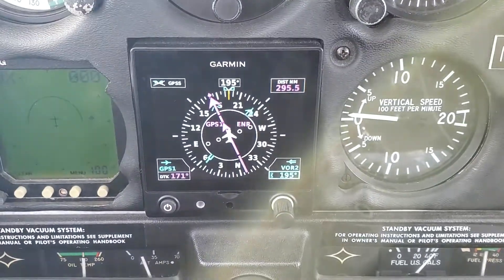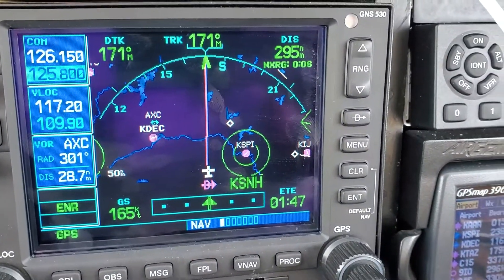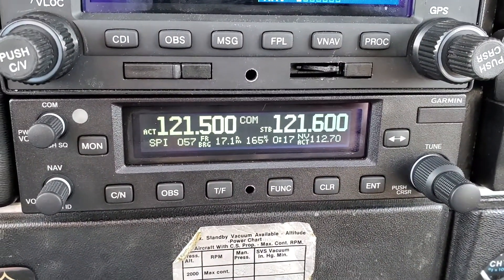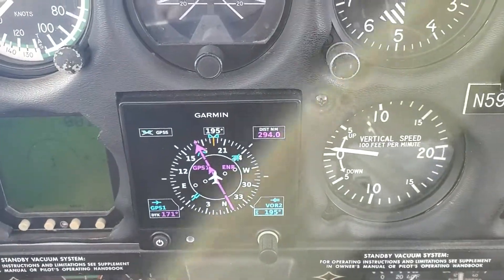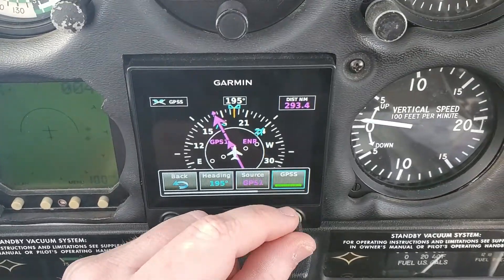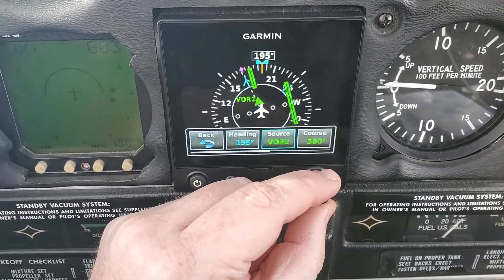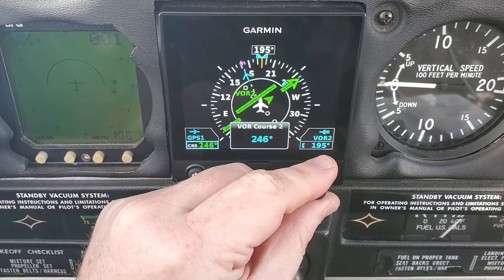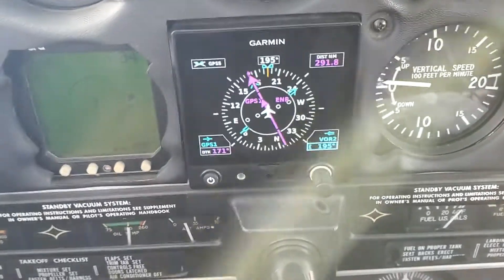Using One Garmin G5 with Two Nav Sources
A short video to show how to switch between two different navigation sources on one Garmin G5.